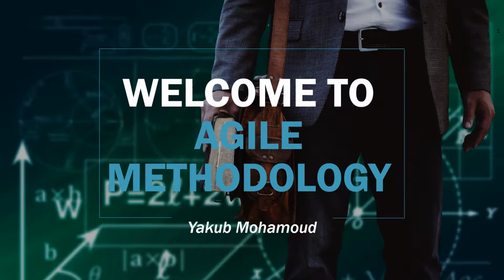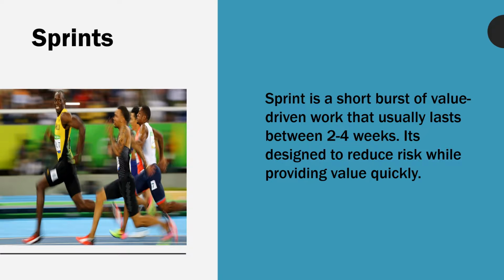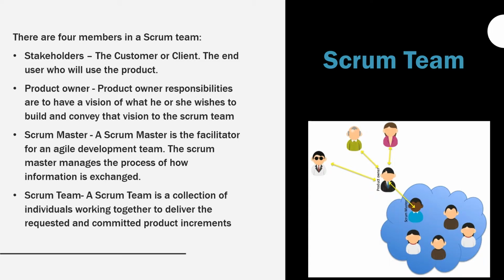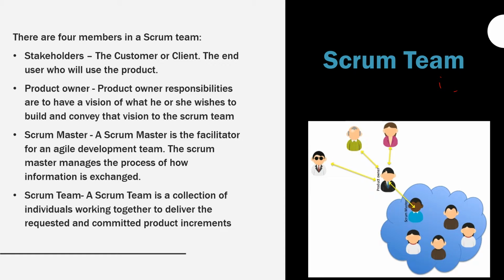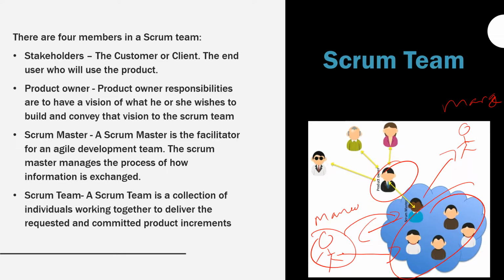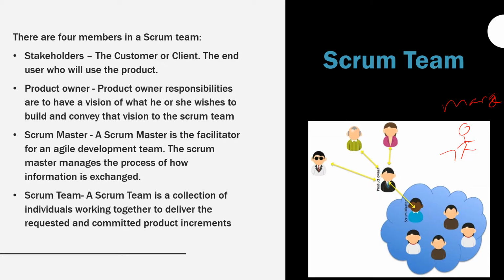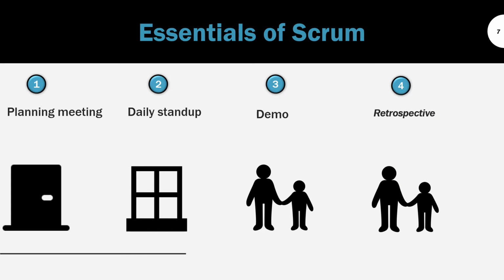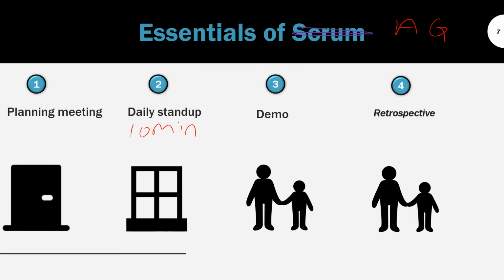What is Agile methodology ?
This video will cover the basics of the Agile approach and why it's heavily used. Let me know if there is anything I missed out that you would like me to cover